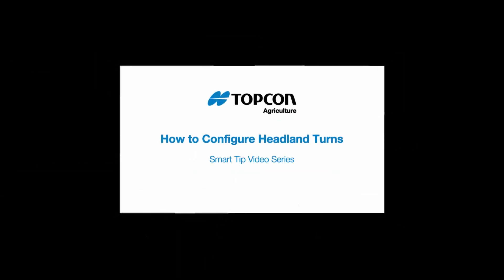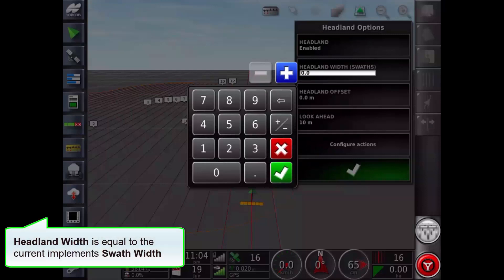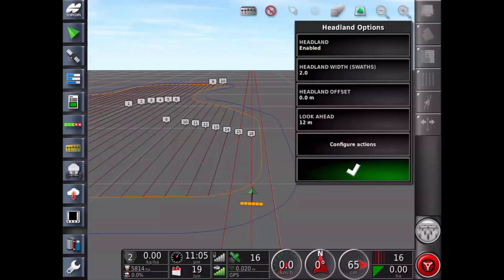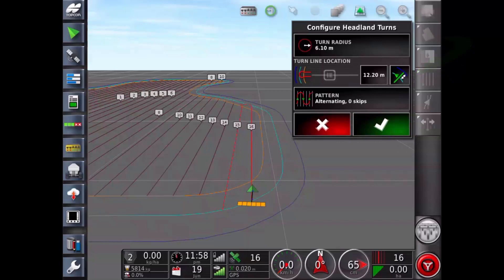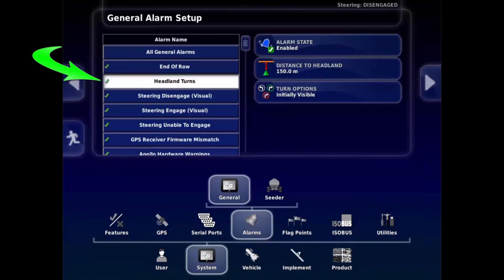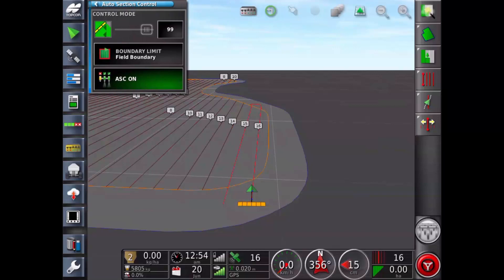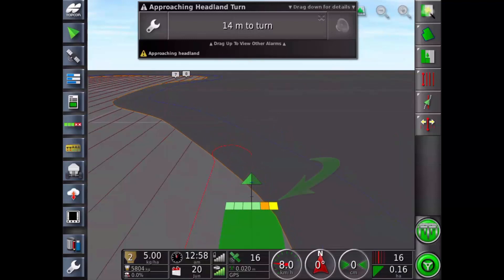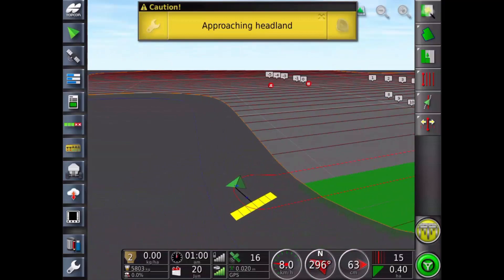How to Configure Headland Turns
This option provides the ability to autosteer around headland turns when using AB lines or identical curve guidelines.
This Smart Tip video explains how to configure and use the new Headland Turns function in less than 7 minutes.